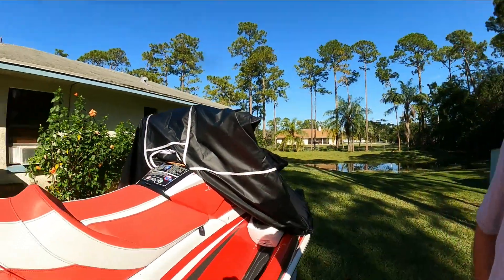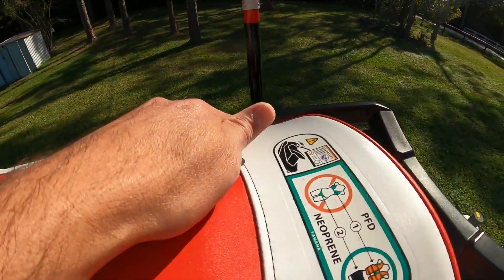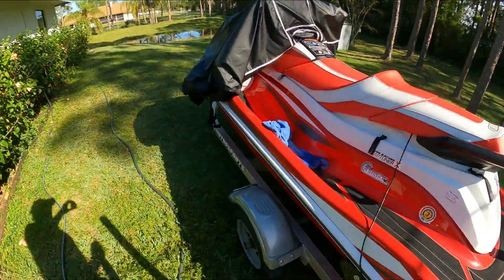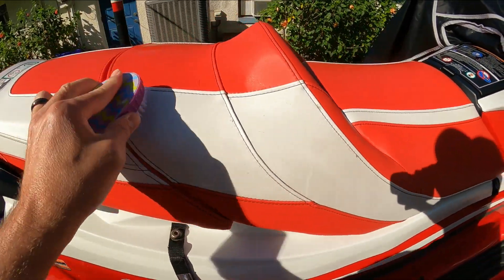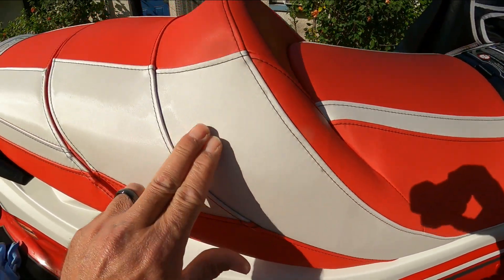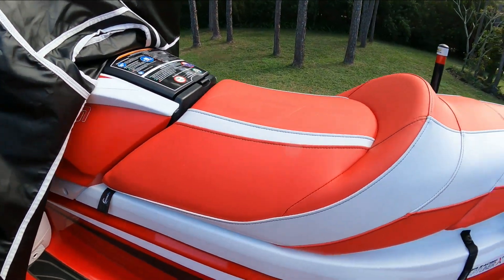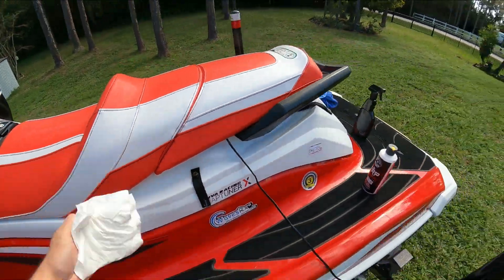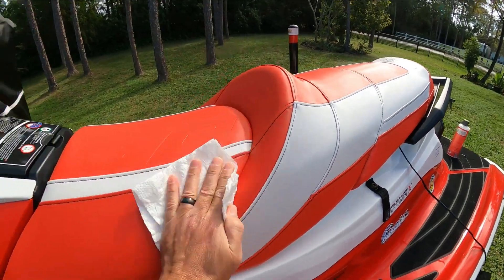Got Mold & Mildew on your PWC Vinyl Seats? This is how to remove it!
I keep my Yamaha GP1800r well maintained and clean but I haven't been able to get rid of the mildew off my seats. until now. Marine 31 Stain Remover brought my seats back to "Brand New" again! I also use Chemical Guys VRP to protect my seats from cracking and keep that new look shine.

Marine 31 Mildew Stain Remover & Cleaner - Marine & Boat, Home & Patio, Bathroom & Shower Cleaner

Chemical Guys TVD_107_16 VRP Vinyl, Rubber and Plastic Non-Greasy Dry-to-the-Touch Long Lasting Super Shine Dressing for Tires, Trim and More, Safe for Cars, Trucks, SUVs, RVs & More, 16 fl oz

JETTRIBE
UR-20P Black Out Vest | Custom Options | Comfort EVA Foam | Comm PDF Life Vest
Circuit GP-30 Gloves | Red | Jet Ski Rec & Racing Gloves
Hydro Flex Shoes | Rubber Sole Grip Neoprene Water Shoes | PWC Jet Ski Accessories

WAVESRX
WavesRX Stainless Steel Folding TriAnchor (5lb) for PWC, Jet Ski & Skiff Boat Anchoring
WavesRx WaveCobra 12” Anchor – Aluminum Beach Spike | Shallow Water Anchoring for Jet Skis & PWC

PLUSINNO Fishing Rod Holders, Upgraded Fishing Rod Holder for Boat, Stable Dual V-shaped Design, Enlarge Clamp Up to 3.94 Inch, Fit for Round/Square Tube Flat

Tommy T's Adventures
Social Media Instagram @tommytsadventures